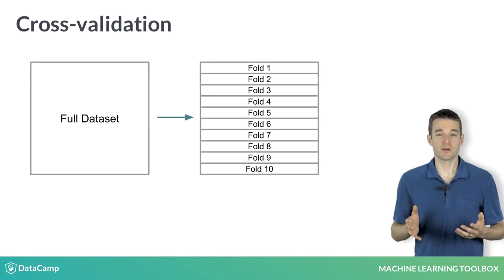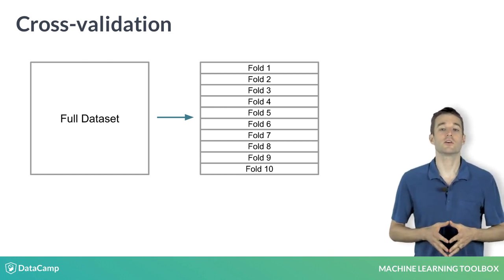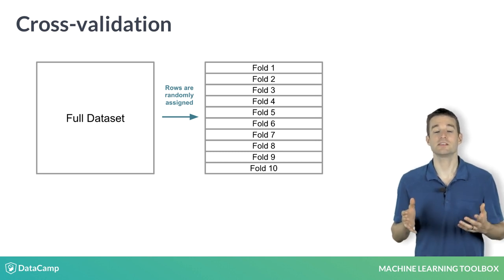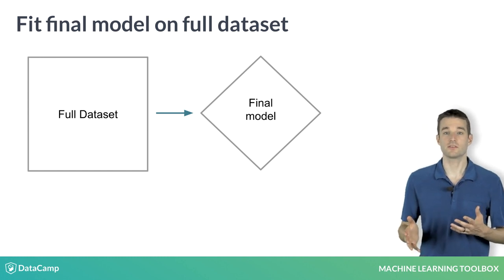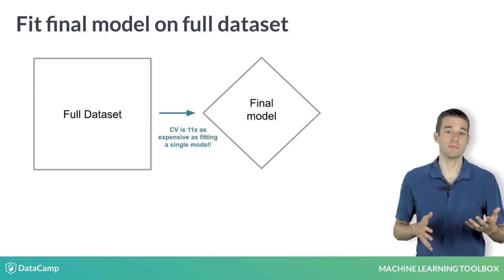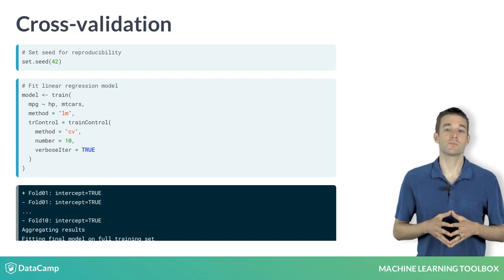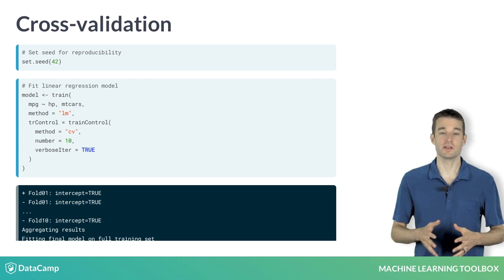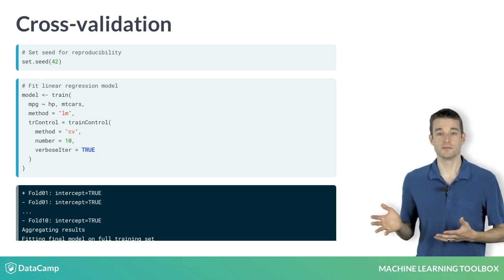R Tutorial: Cross-validation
Want to learn more? at your own pace. More than a video, you'll learn hands-on coding & quickly apply skills to your daily work.

In the last video, we manually split our data into a single test set and evaluated out-of-sample error once. However, this process is a little fragile, the presence or absence of a single outlier can vastly change our out-of-sample RMSE.

A better approach than a simple train/test split is using multiple test sets and averaging out-of-sample error, which gives us a more precise estimate of the true out-of-sample error. One of the most common approaches for multiple test sets is known as cross-validation, in which we split our data into ten "folds" or train/test splits. We create these folds in such a way that each point in our dataset occurs in exactly one test set.

This gives us ten test sets, and better yet, means that every single point in our dataset occurs exactly once. In other words, we get a test set that is the same size as our training set, but is composed of out-of-sample predictions! We assign each row to its single test set randomly, to avoid any kind of systemic biases in our data. This is one of the best ways to estimate out-of-sample error for predictive models.

One important note, after doing cross-validation, you throw all resampled models away and start over! Cross-validation is only used to estimate the out-of-sample error for your model. Once you know this, you re-fit your model on the full training dataset, so as to fully exploit the information in that dataset. This, by definition, makes cross-validation very expensive. It inherently takes eleven times as long as fitting a single model: ten cross-validation models plus the final model.

The train function in caret does a different kind of resampling known as bootstrap validation, but is also capable of doing cross-validation, and the two methods, in practice, yield similar results.

Lets fit a cross-validated model to the mtcars dataset. First, we set the random seed, since cross-validation randomly assigns rows to each fold and we want to be able to reproduce our model exactly.

The train function has a formula interface, which is identical to the formula interface for the lm function in base R. However, it supports fitting hundreds of different models, which are easily specified with the method argument. In this case, we fit a linear regression model, but we could just as easily specify method equals rf and fit a random forest model, without changing any of our code. This is the second most useful feature of the caret package, behind cross-validation of models: it provides a common interface to hundreds of different predictive models.

The trControl argument controls the parameters caret uses for cross-validation. In this course, we will mostly use 10-fold cross-validation, but this flexible function supports many other cross-validation schemes. Additionally, we provide the verboseIter equals TRUE argument, which gives us a progress log as the model is being fit and lets us know if we have time to get coffee while the models run.

Let's practice cross-validating some models.